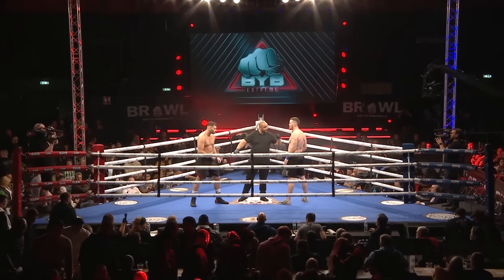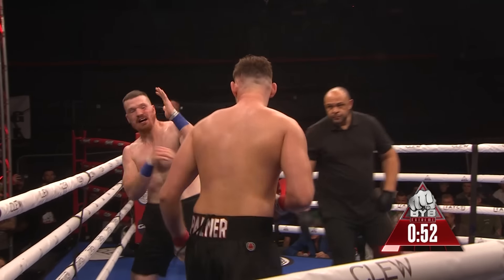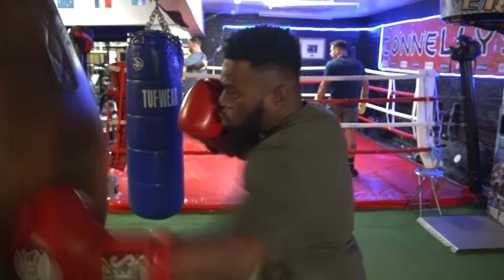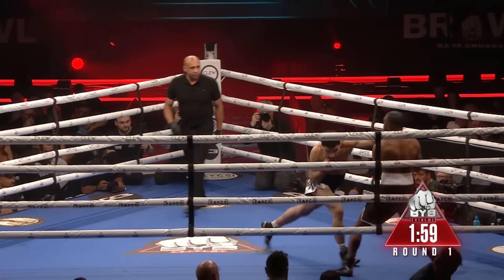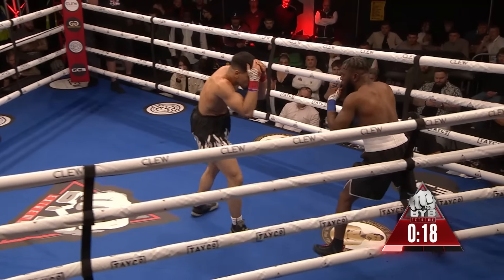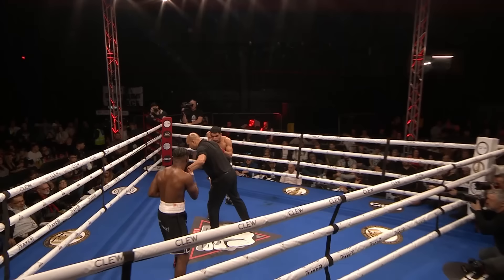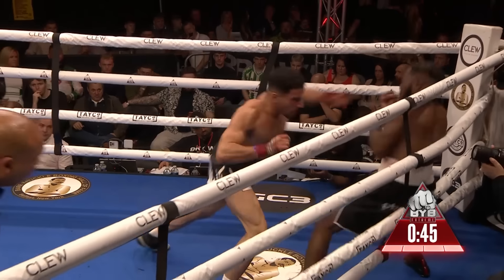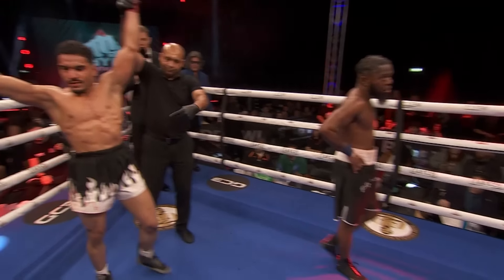BYB 33 Bare Knuckle Wolverhampton Brawl Complete Preliminary Card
Two world titles were on the line as BYB Bare Knuckle headed back to the UK on November 9 for BYB 33 at the Hangar in Wolverhampton, West Midlands.The under card featured four preliminary bare knuckle fights:

Gareth Williams vs. Jimmy Miller
Ty Patterson vs. Patrick Nash NC-DS-2
Rawand Ouba vs. Plamedy Mianteolo
Troy Palmer vs, Peter Radford

Visit bybextreme.com today for tickets and information.